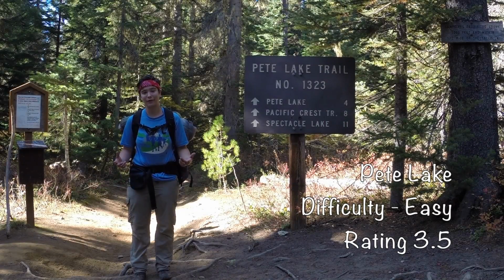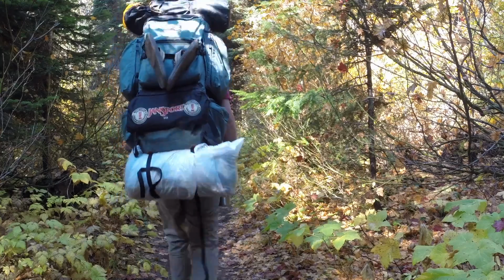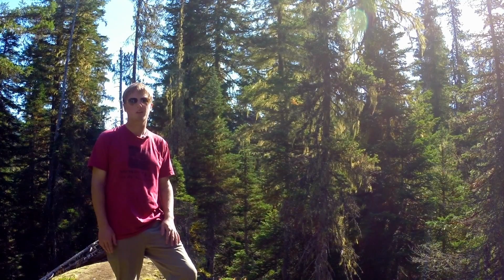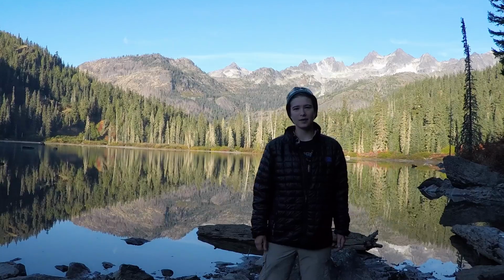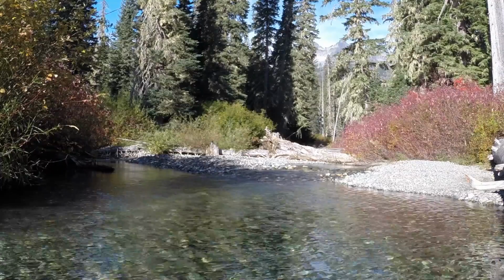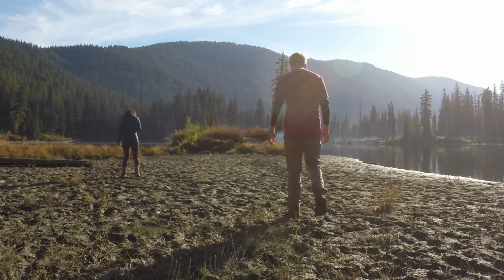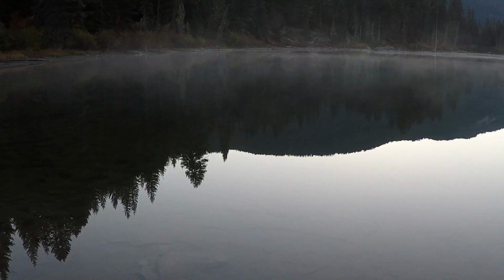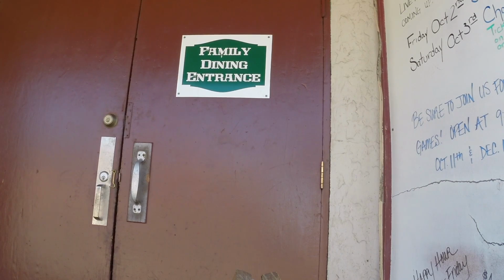Pete Lake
Pete Lake is an eight mile round trip hike in the Central Cascades in Washington State.  It is a fairly easy trail and is manageable for most hikers and backpackers.  We went on a backpacking trip to the lake the other week and wanted to tell you what to expect on the trail and at the lake if you decide to head there.

-The Western Wanderers

Hike Difficulty: Easy
Hike Rating: 3.5/5
Coordinates:
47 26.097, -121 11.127